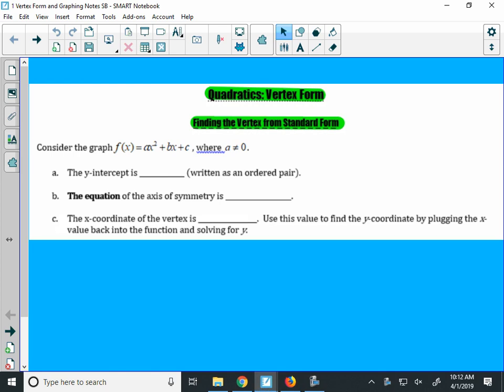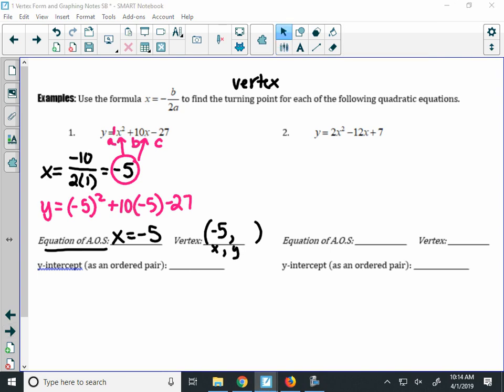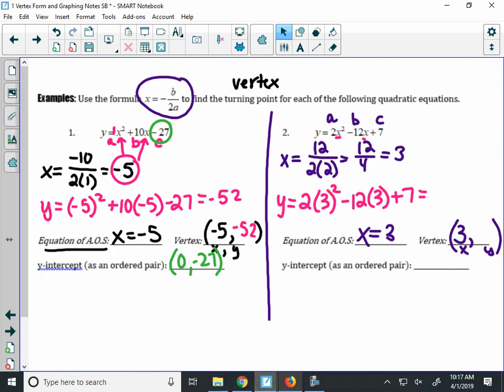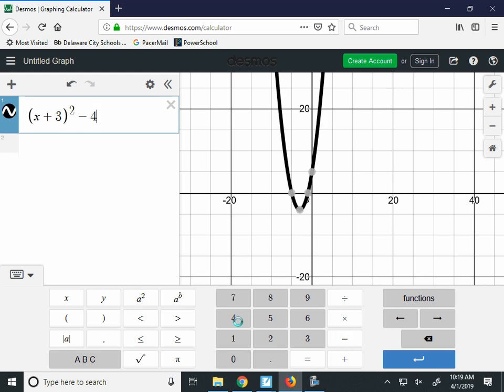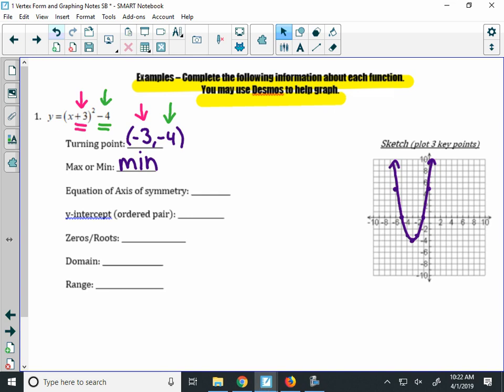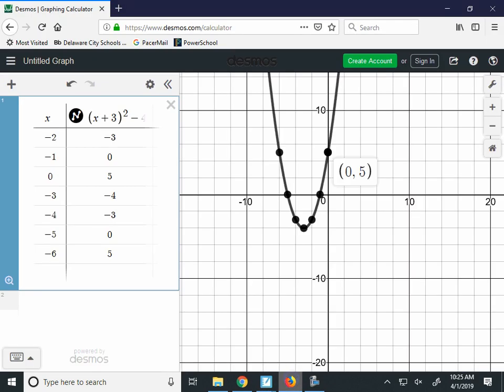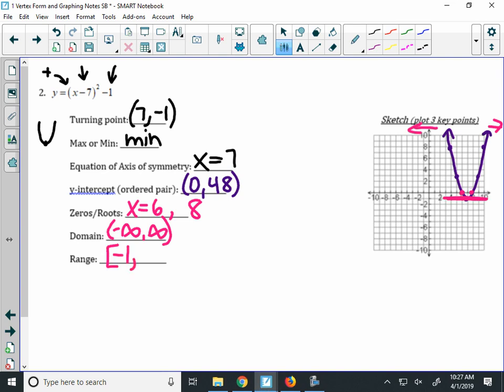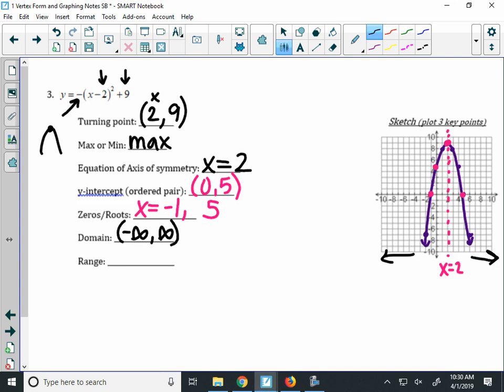Blended Alg 2 Unit 5 Lesson 1 Notes Intro to Vertex Form